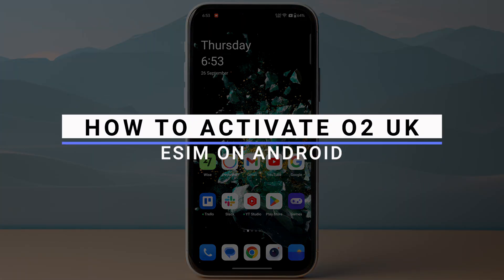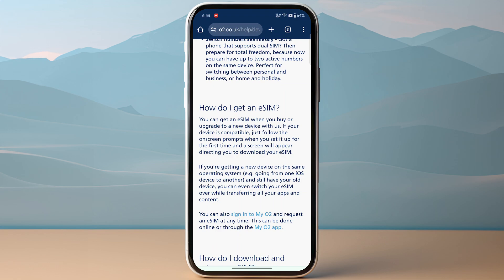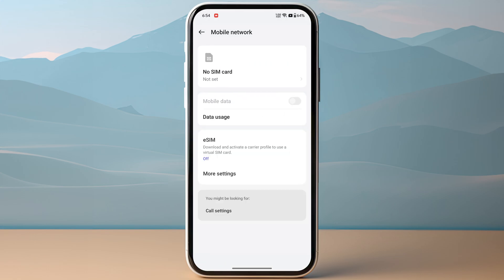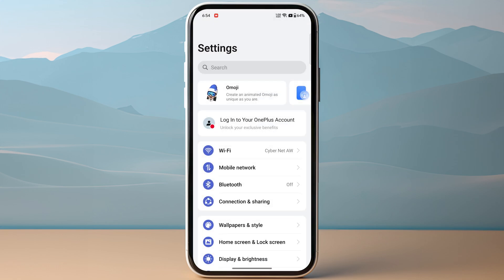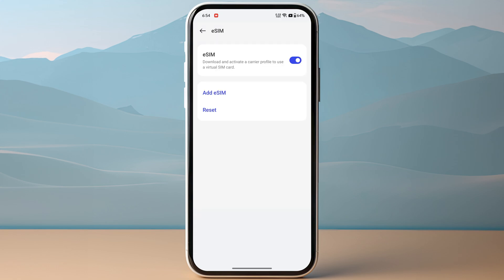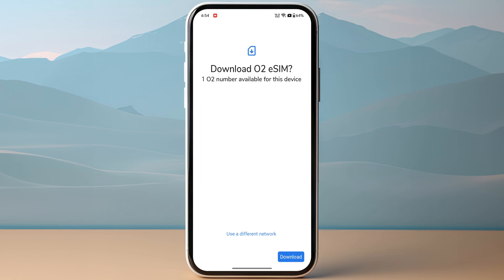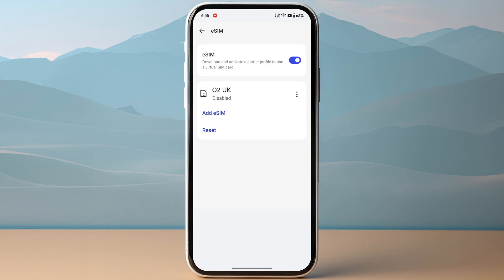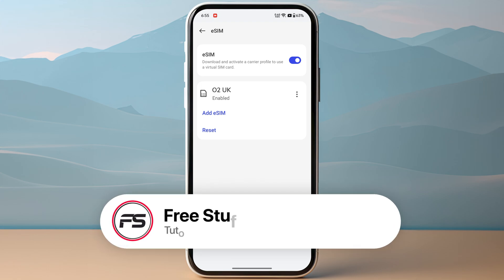How To Activate O2 eSIM (2025) - Full Guide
Are looking for a video about how to Install O2 eSIM. here it is! In this video I will show you exactly how to Activate O2 eSIM on iPhone. Make sure to watch the video to the very end. You will learn about eSIM Installation on Android/iOS.